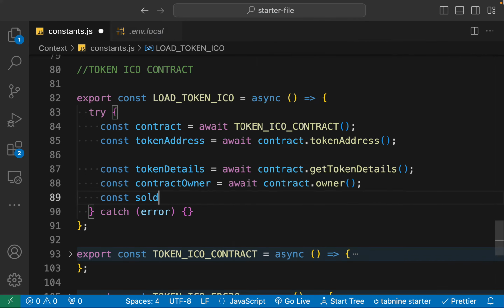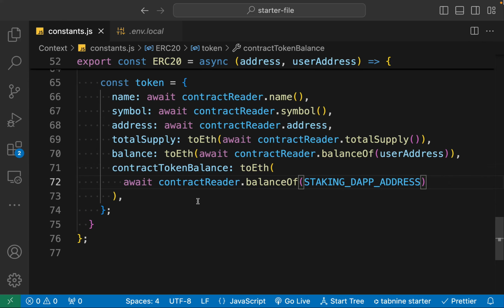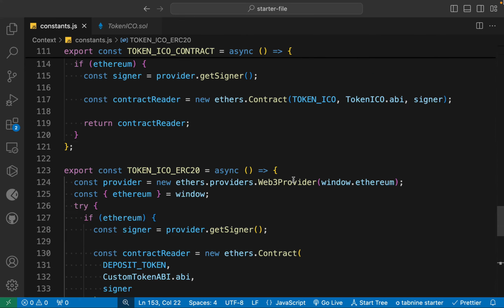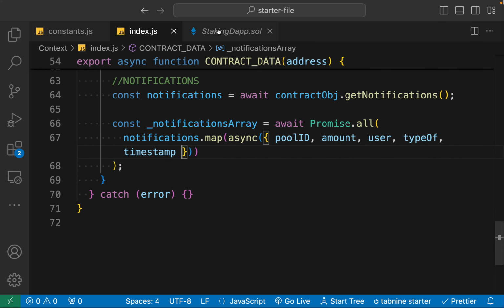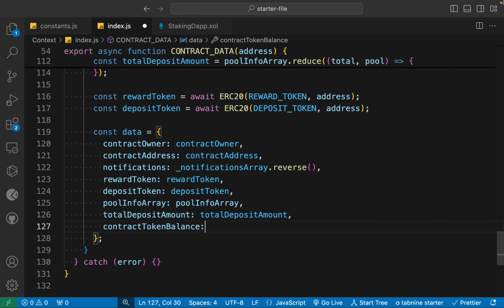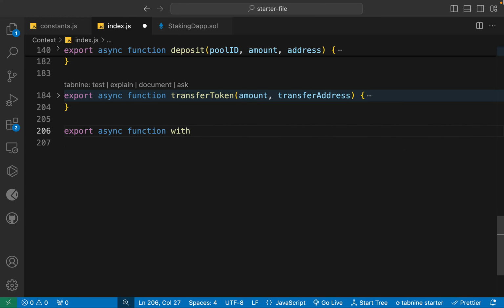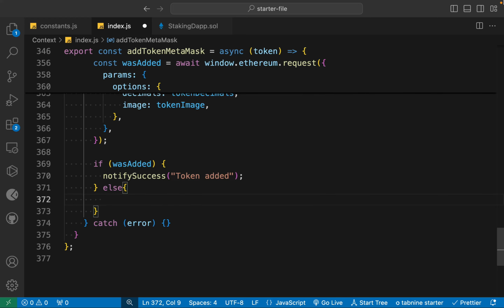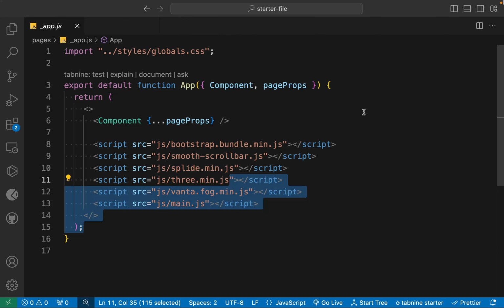Create a Token Staking DApp & Earn Rewards with ICO using Next.js | Connecting Solidity Contract